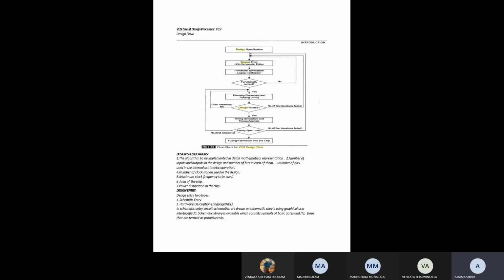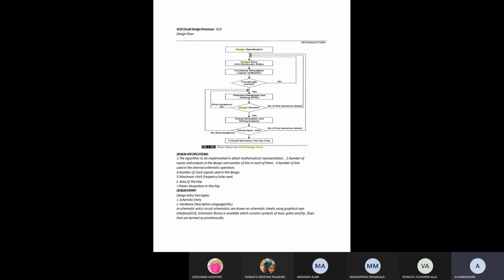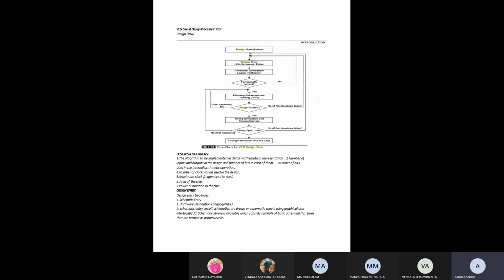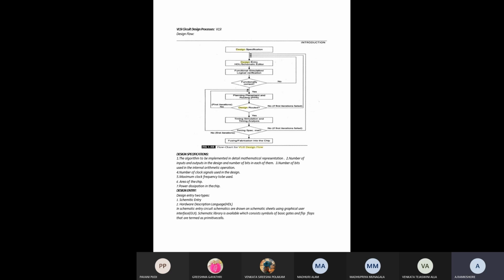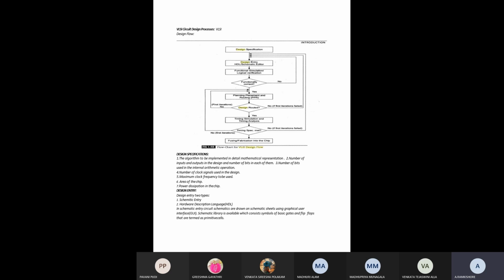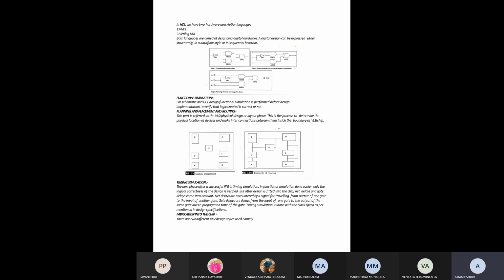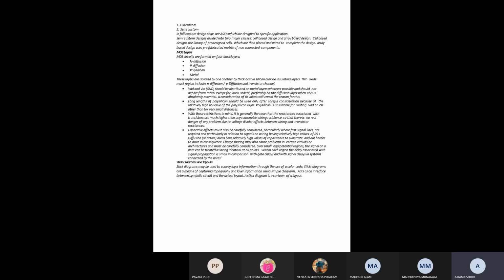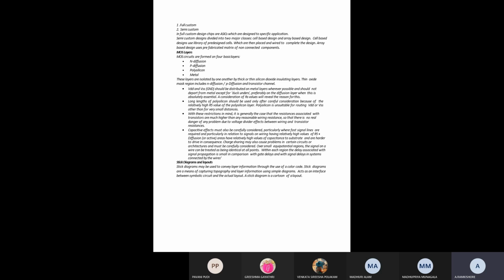Routing Capacitances & Driving Large Capacitive Loads | VLSI Design | ECE | Online Education | DBSIT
This Video covers the following topics: Routing capacitances & driving large capacitive loads.

Unit Name   :      Basic  Circuit concepts
Topic            :       Routing capacitances & driving large capacitive loads